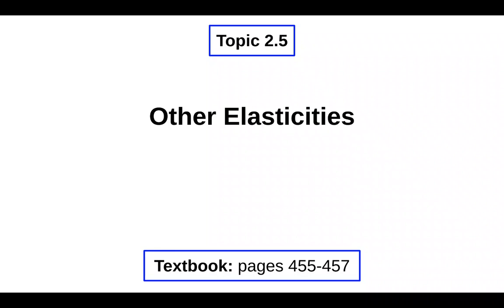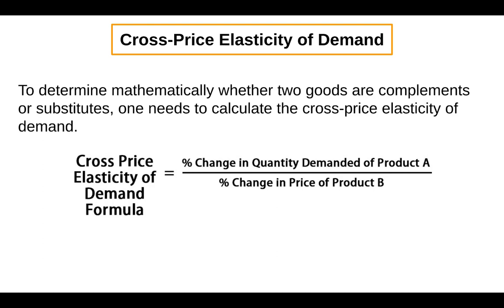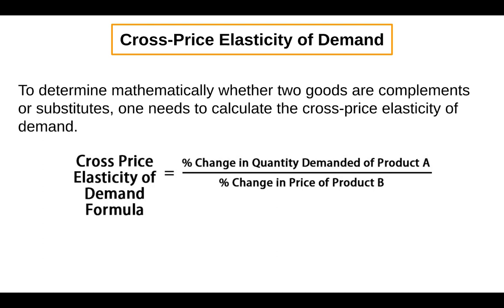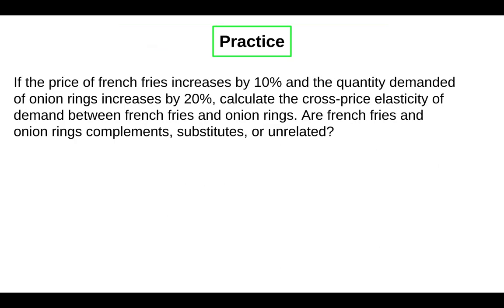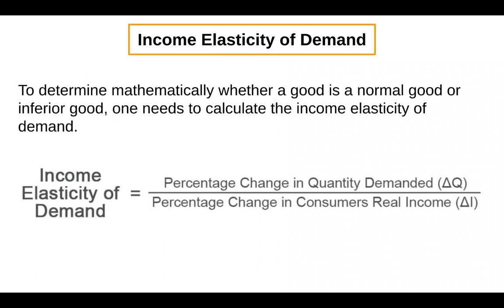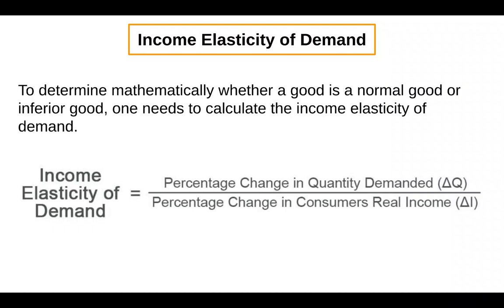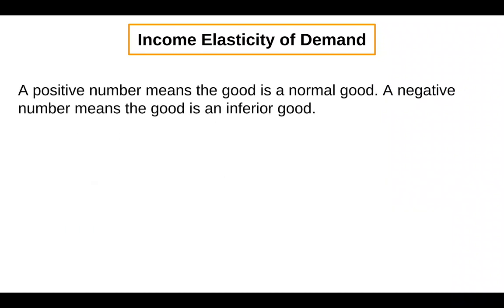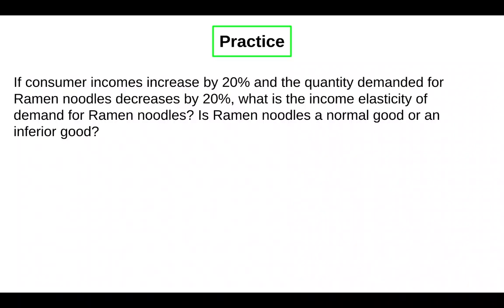Topic 2.5: Other Elasticities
In this video, Mr. Schmidt explains how to calculate and interpret the cross-price elasticity of demand and the income elasticity of demand.